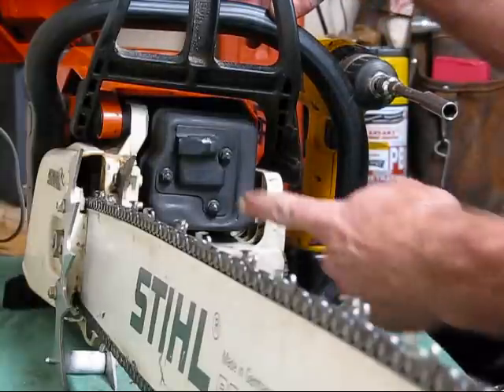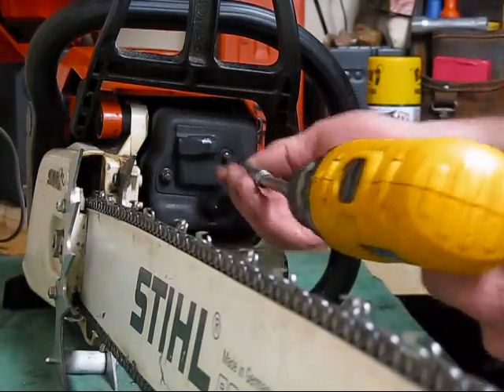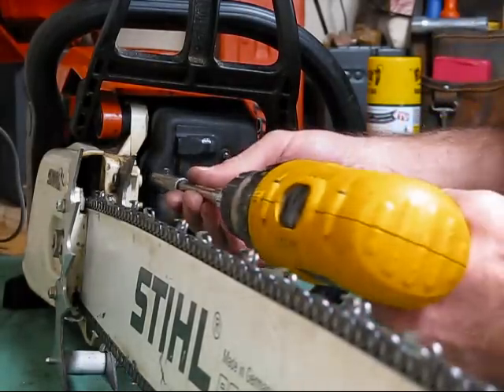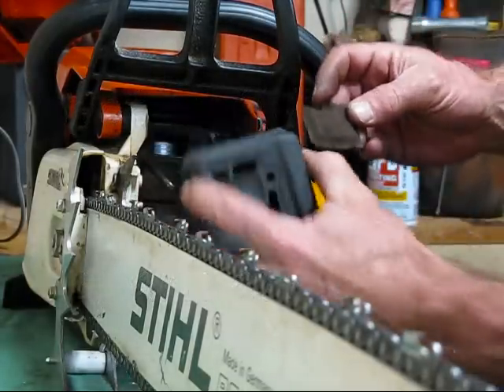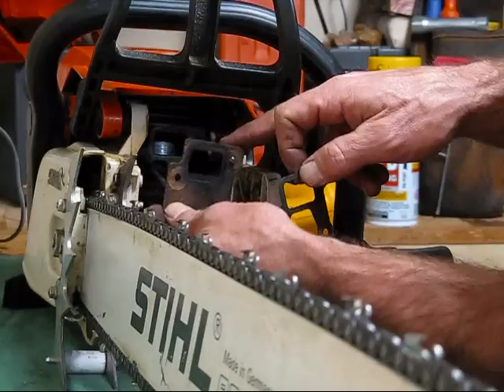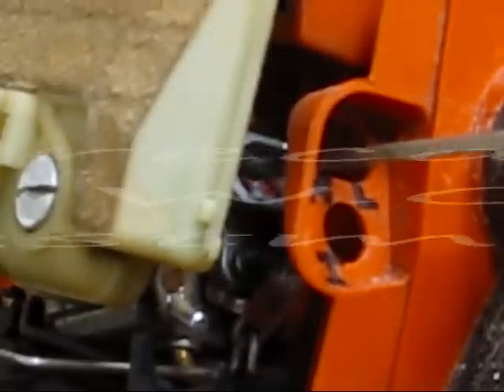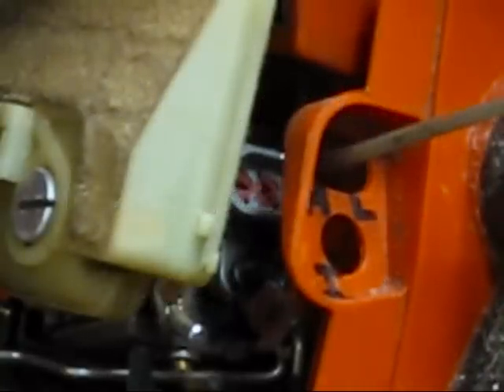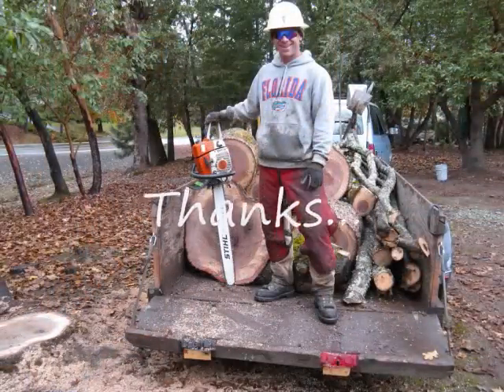How to Modify Stihl 039 / MS390 Chainsaw Muffler & adjust Carburetor - Shredder II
Stihl chainsaw 029/290, 031/310, 039/390 dual-port muffler modification and how to remove the "limiter tabs" on the carburetor air/fuel mixture adjustment screws. Plus... instruction for super-tuning the Carb on most modified Stihl chainsaws. Increased speed and torque means less work, improved fuel/air flow means less heat... This is a must do for any mid-range saw that's used on a regular basis. Now, that's how it should be.